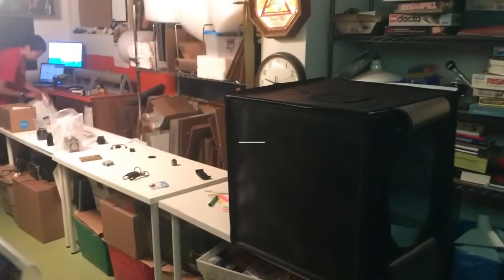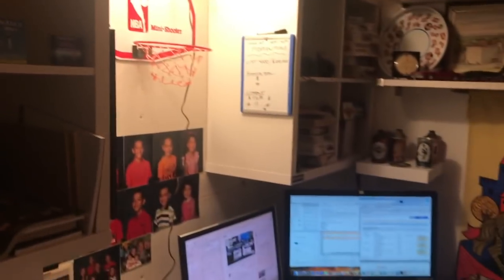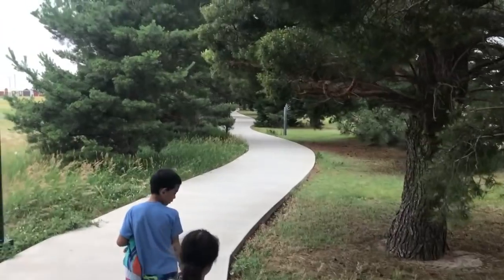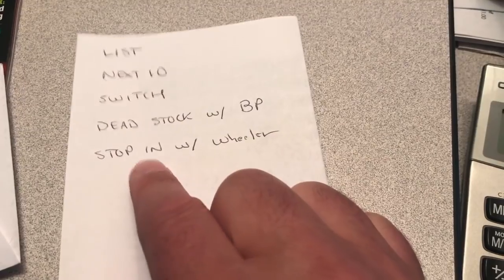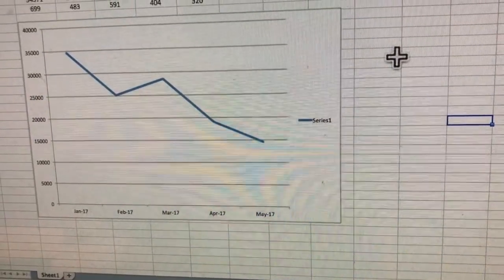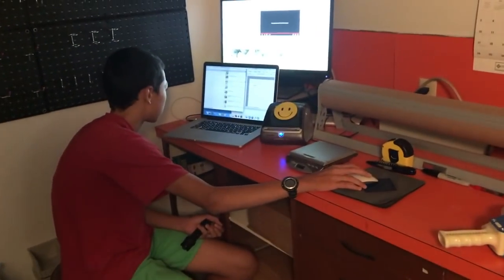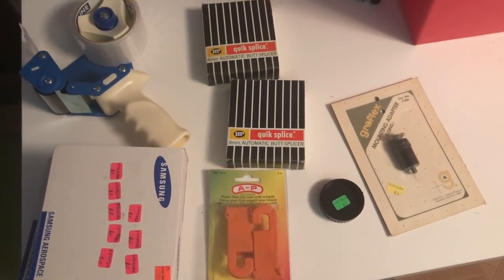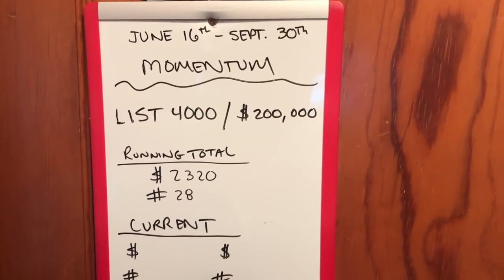Pack 'em Up Banana Peeler - CPL 0286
Monday - June 18th, 2018 *** Daily Vlog 0286